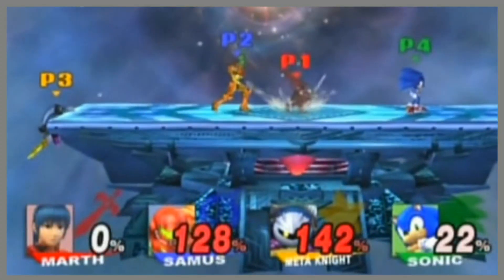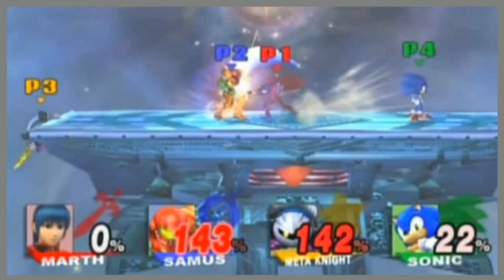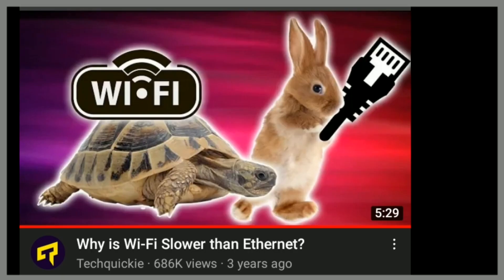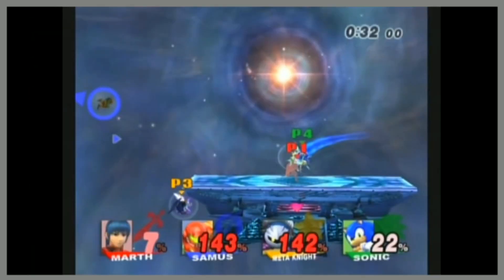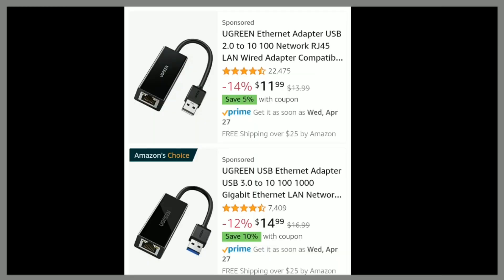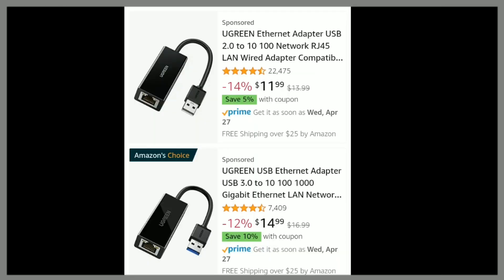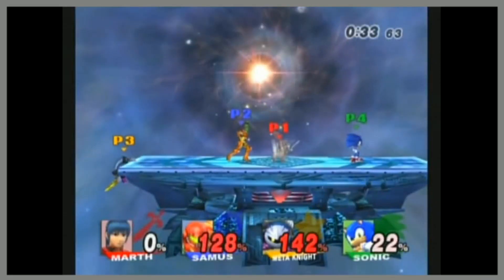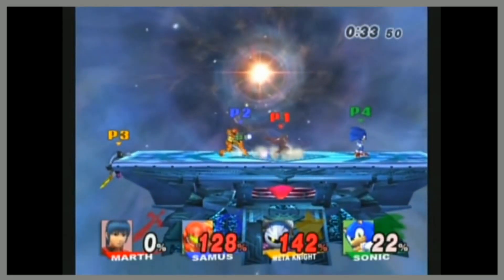KK Archive: PSA: You Need a Ethernet Adapter NOW!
Remember that this is a archive.